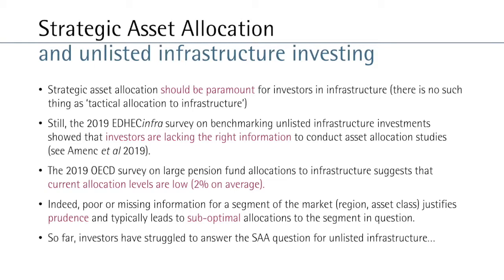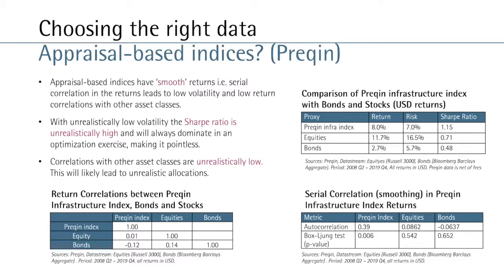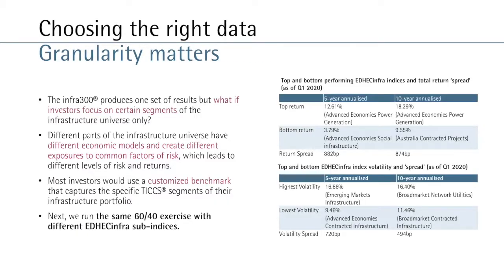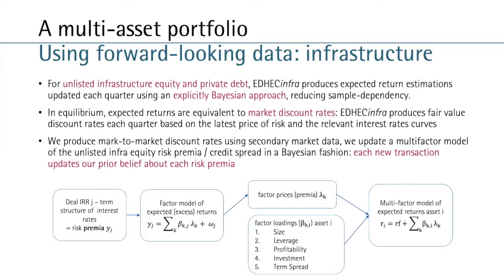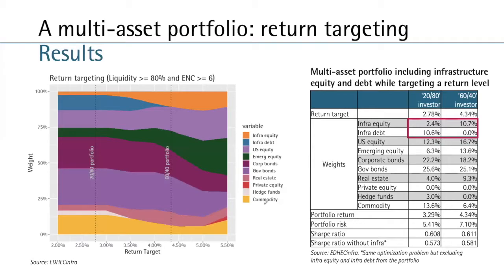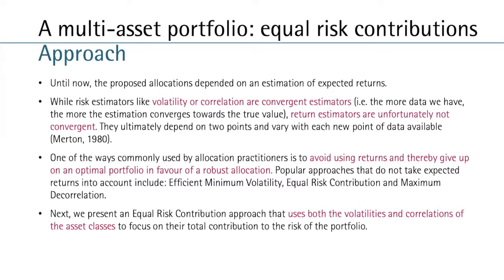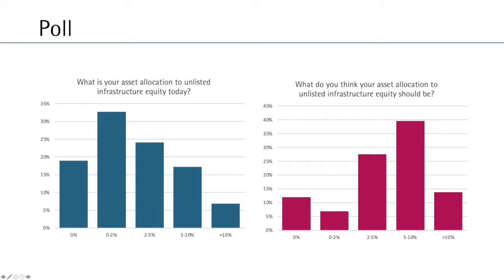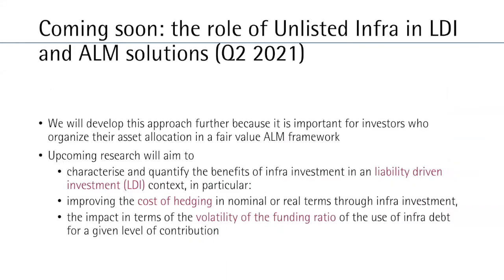Improving strategic asset allocation to unlisted infrastructure: better data for sensible results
In the webinar we will discuss why listed proxies and appraisal-based benchmarks are not suited for the asset allocation process. We will also show how a mark-to-market approach to measuring returns provides superior guidance in making adequate and realistic strategic allocation decisions. The webinar will illustrate the importance of having a granular view of the characteristics (TICCS) of unlisted infrastructure investments.